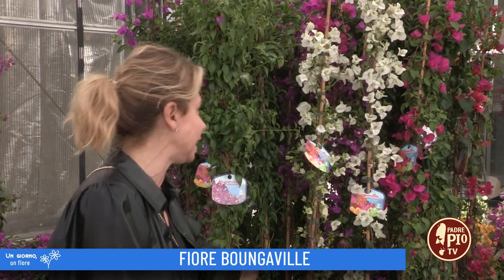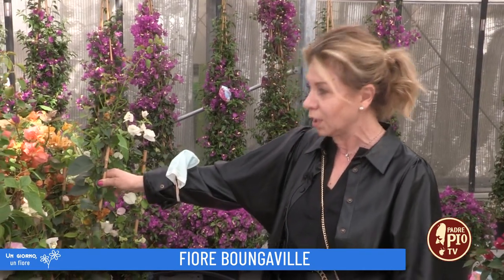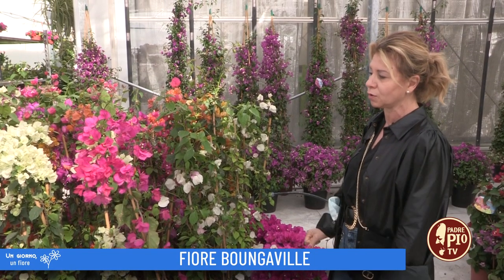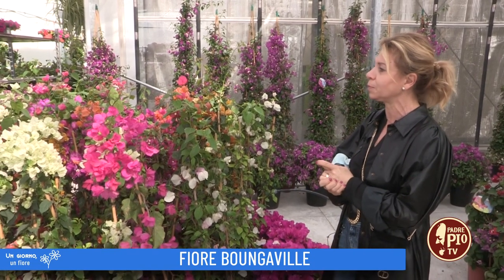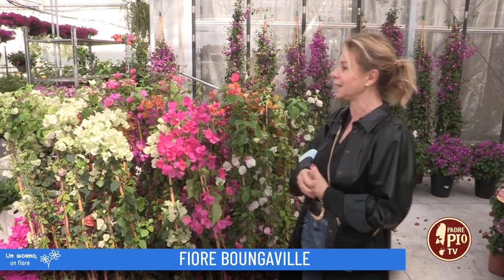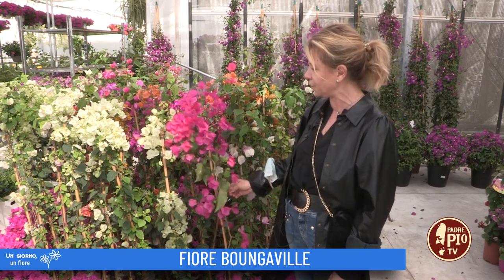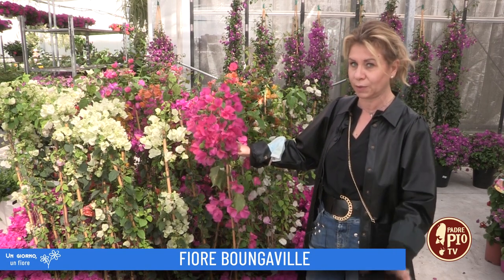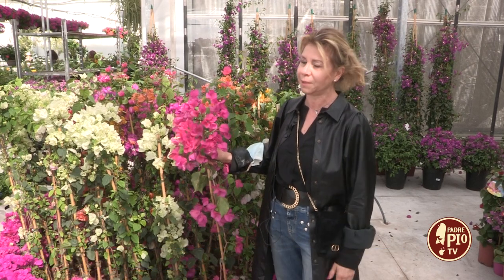Fiore Bouganville (Un giorno, un fiore 13 Maggio 2022)